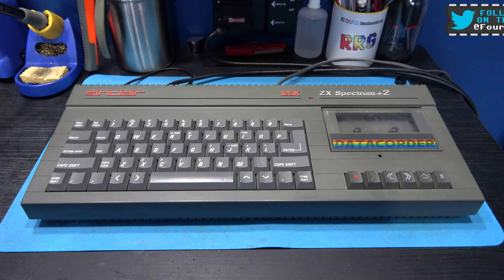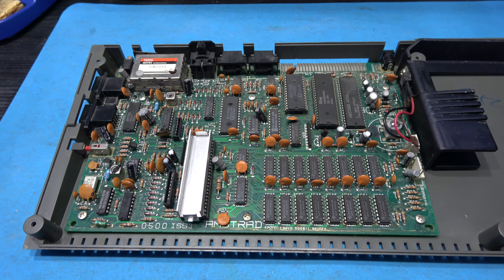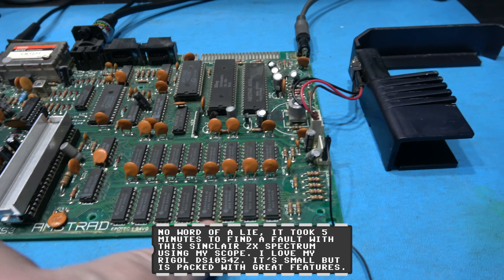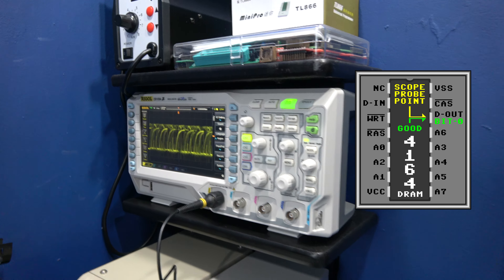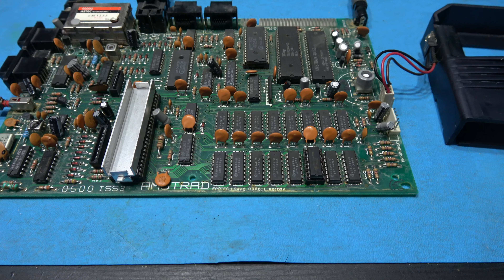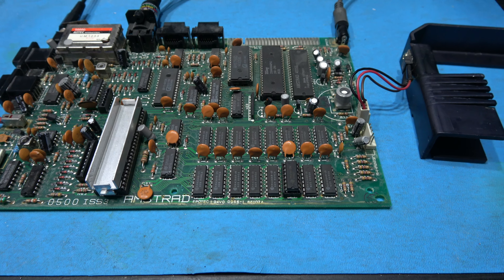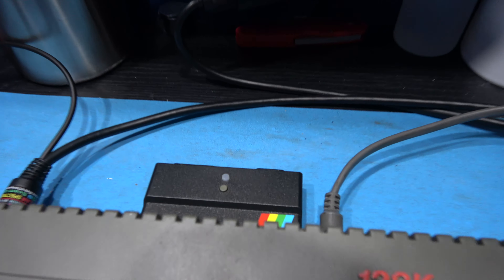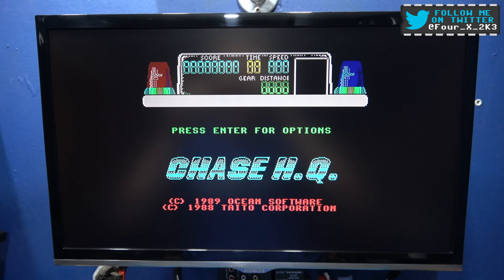Sinclair ZX Spectrum 128K +2 (Grey) - Part 1 - Repair.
In this video I repair a Sinclair ZX Spectrum 128K +2 (Grey).

0:00 - Neo Geo Boot Animation \ Introduction.
0:29 - Video Introduction.
1:36 - Opening up the Sinclair ZX Spectrum 128K +2 (Grey).
3:52 - Checking voltage rail's.
4:58 - Finding a fault.
8:34 - Plan of action.
10:13 - Replacing the faulty RAM chip.
11:34 - Let's have a test.
12:34 - How the RAM chip failed.
14:59 - Future plan's for a follow up video.
17:01 - Let's load a game using the DivMMC Future.
18:13 - Outro, Thanks for Watching.